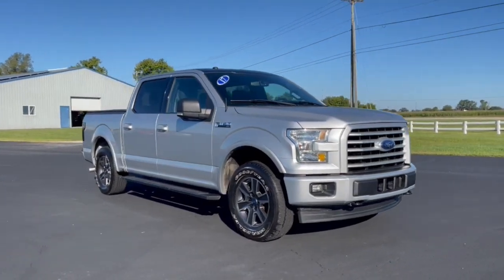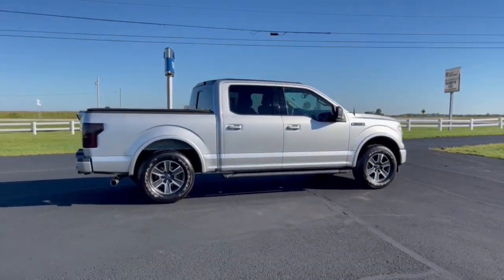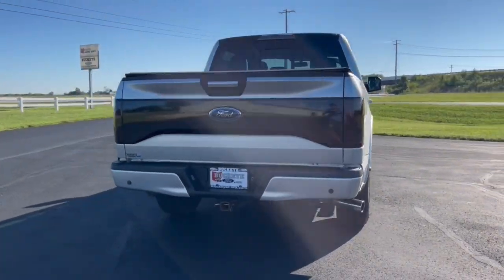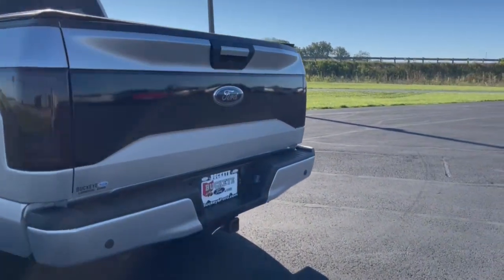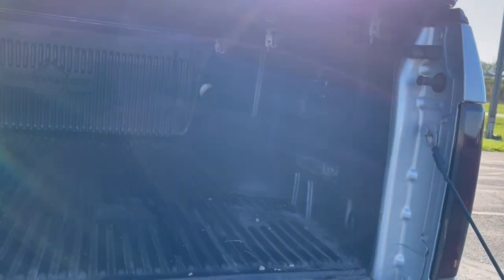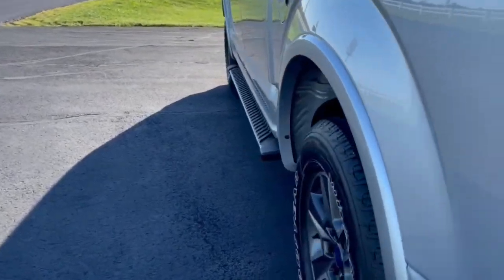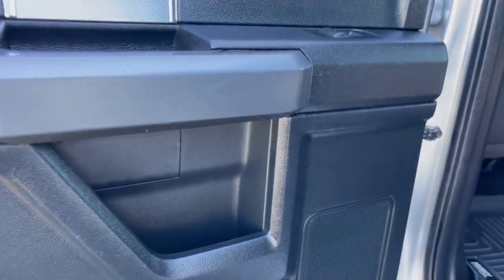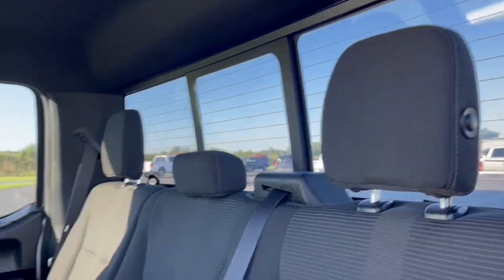2017 Ford F-150 London, Springfield, Columbus, Dayton, Hilliard, OH P11547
Ingot Silver Used 2017 Ford F-150 available in London, Ohio at Buckeye Ford. Servicing the Springfield, Columbus, Dayton, Hilliard, OH area.

Buckeye Ford
110 Us Highway 42